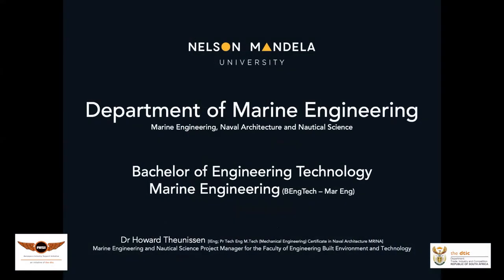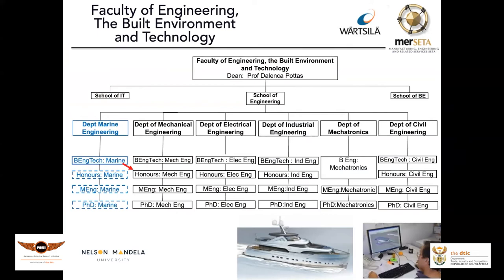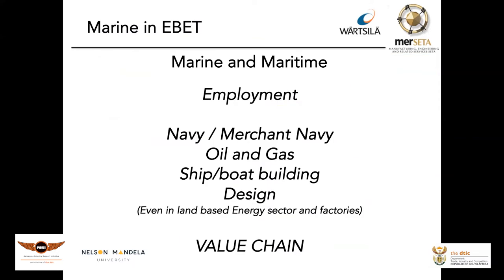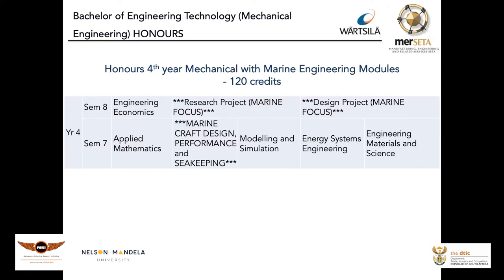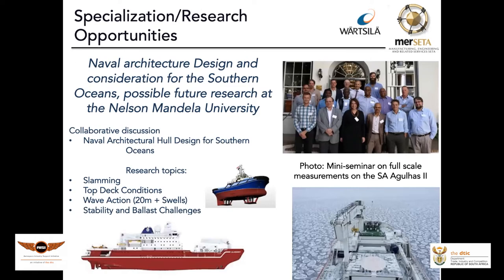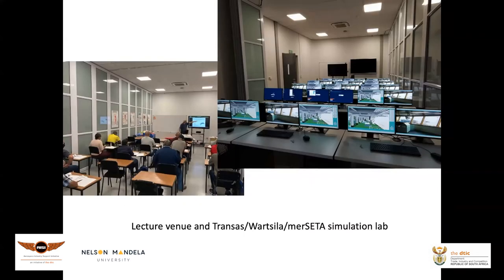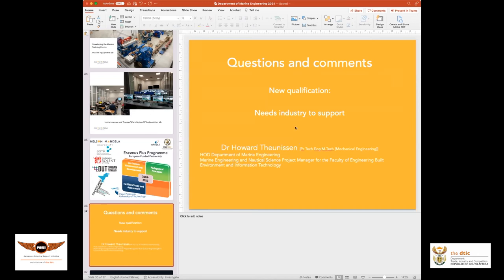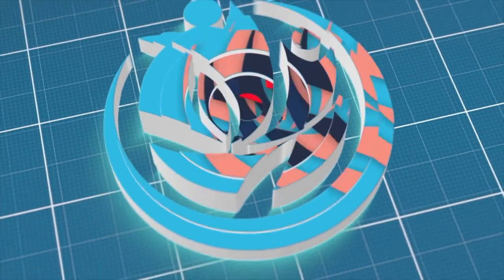Marine Webinar to introduce the Bachelor of Engineering Technology Marine Engineering at NMU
On 30 May 2022, the Aerospace Industry Support Initiative (the AISI) hosted its second Marine Webinar. The Webinar was led by Dr Howard Theunissen.  The aim of the webinar was to introduce the Bachelor of Engineering Technology Marine Engineering at Nelson Mandela University. The webinar was attended by Government organisations, industry stakeholders, accreditation bodies as well as academics.